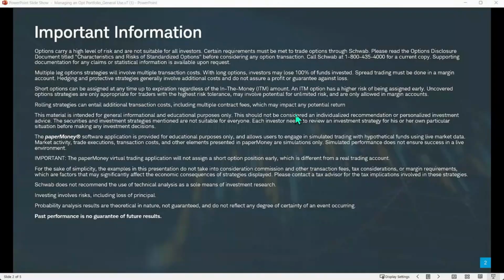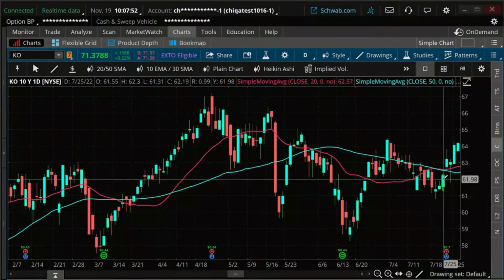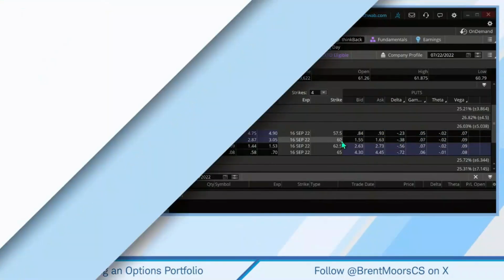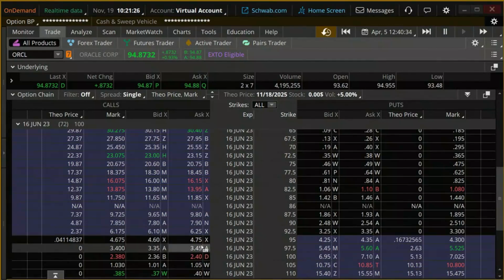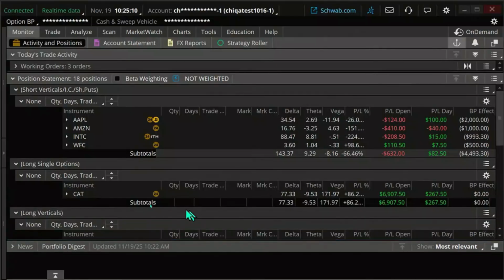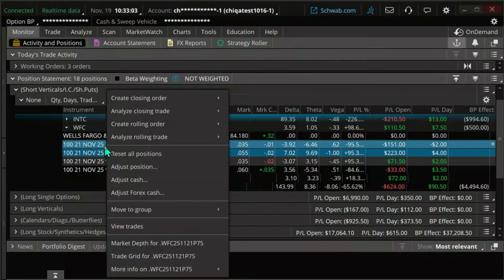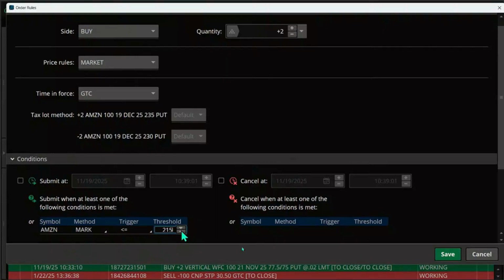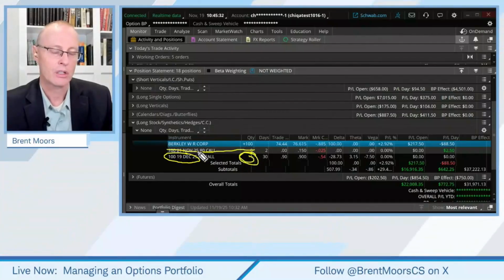Backtesting Using On-Demand and thinkback | Managing an Options Portfolio | 11-19-25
In this webcast we explored both the On Demand feature on the thinkorswim Desktop platform and the thinkback feature. We also looked at managing various option positions, as well as rolling contracts.

1023-3KVR